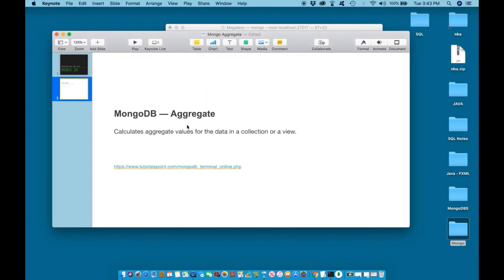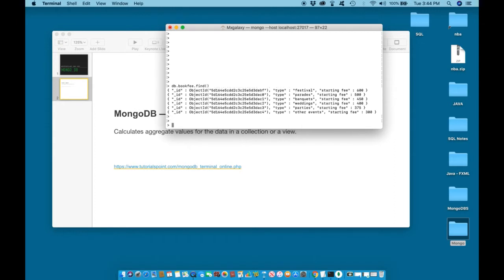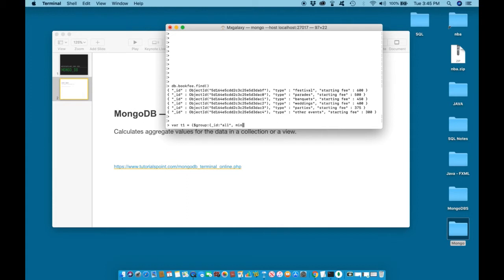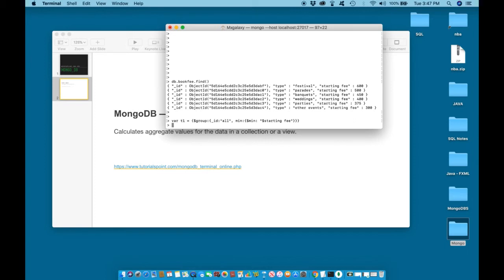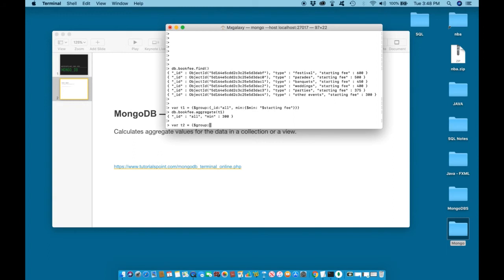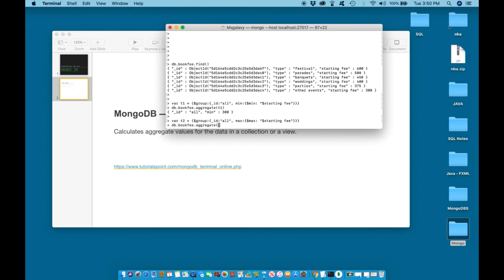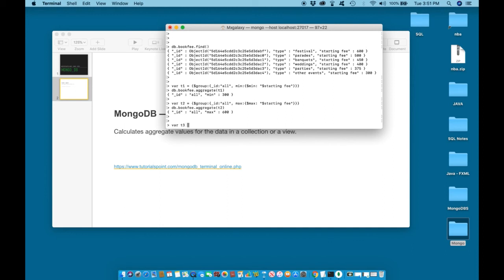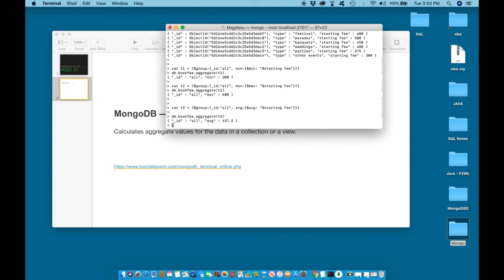MongoDB - The Beginners Bootcamp - MAX ( ) & MIN ( )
MAX ( ) & MIN ( )